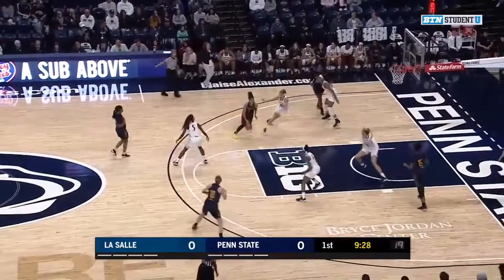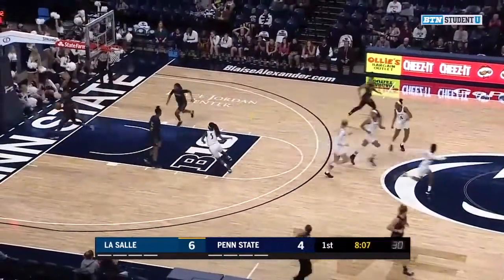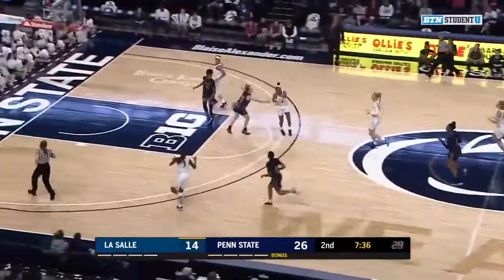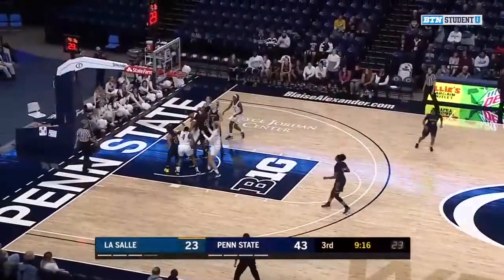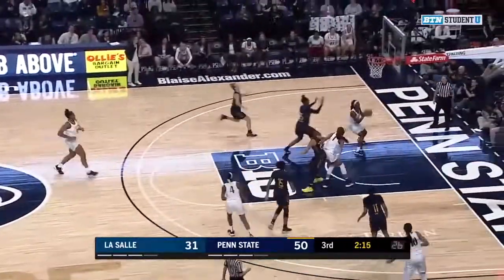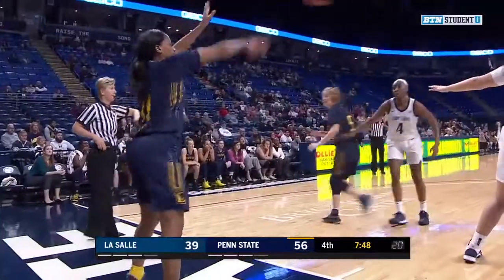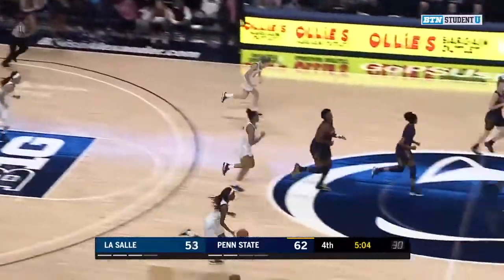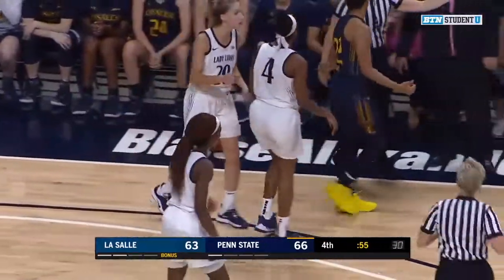Highlights: LaSalle at Penn State | B1G Women's Basketball | Nov. 17, 2019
Penn State lost a close one to LaSalle,69-67.